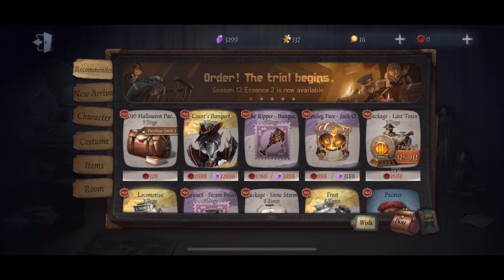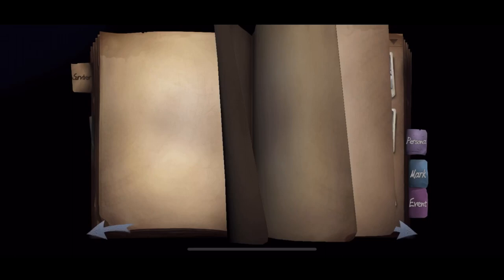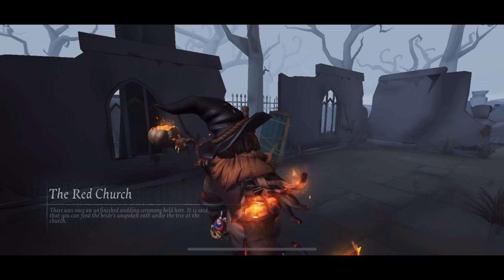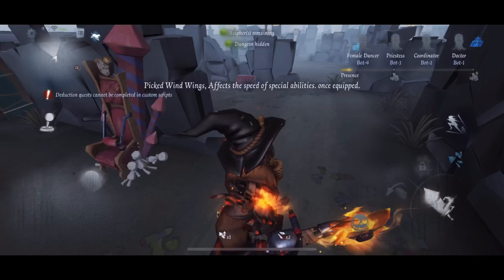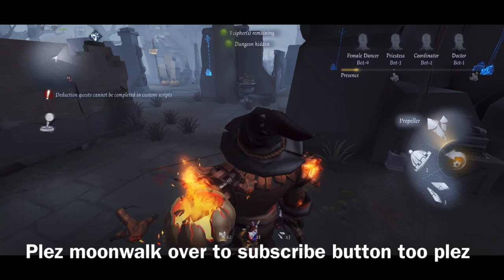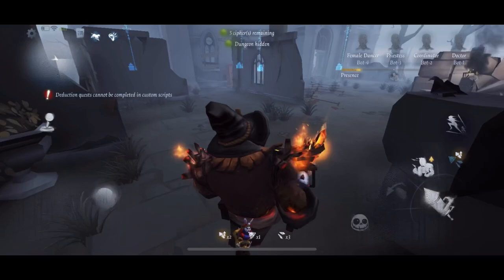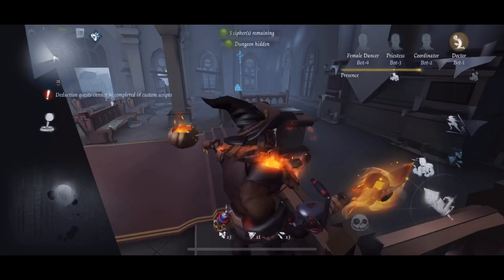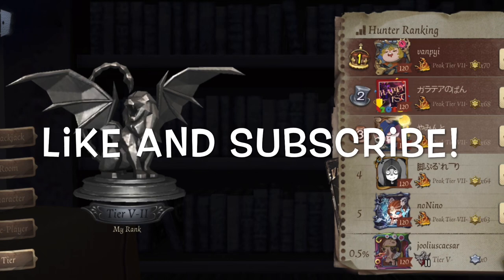SMILEY FACE New Pet (Jack O Lantern) + Limited A Skin (Scarecrow) - Identity V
Hello everyone! I did not see a showcase video for Jack O Lantern so I decided to make one for you guys to watch. Hope you enjoy it :)
IGN: jooliuscesar